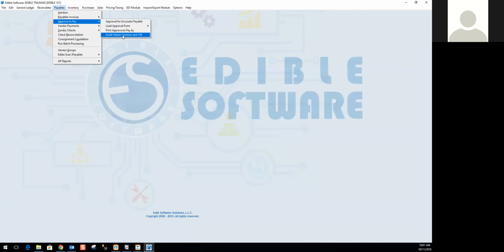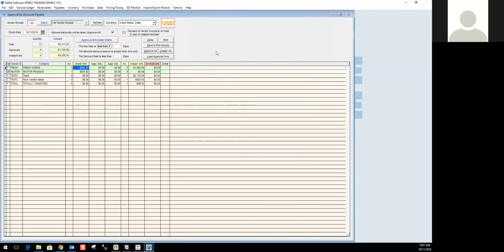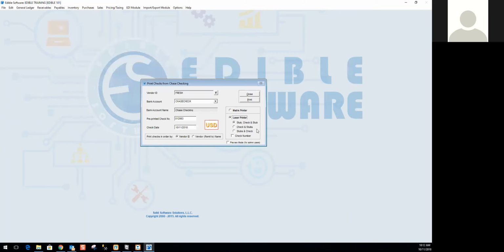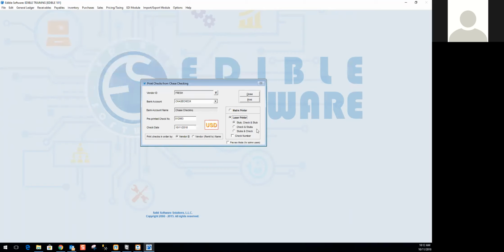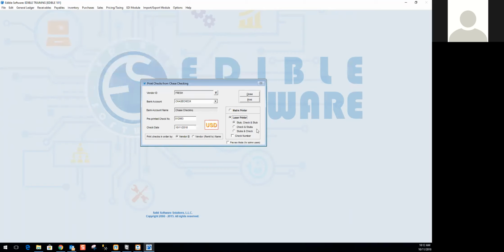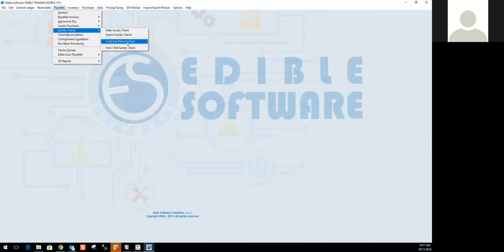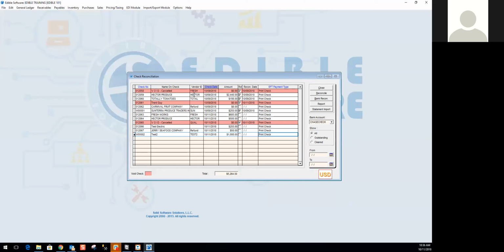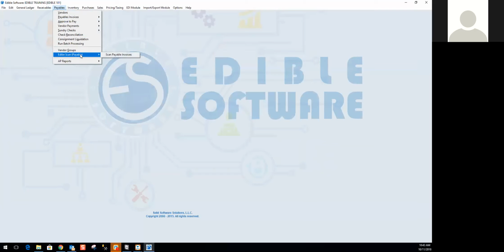Vendor Payments & Check Reconciliation